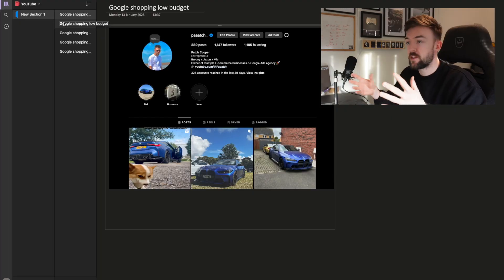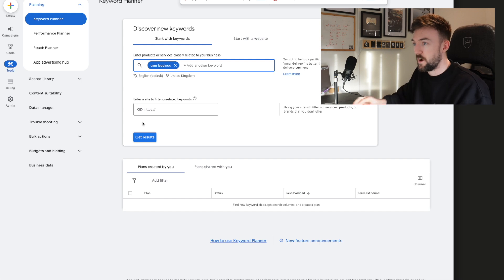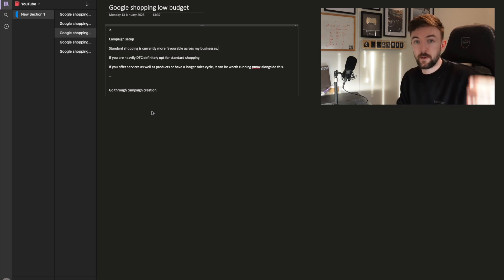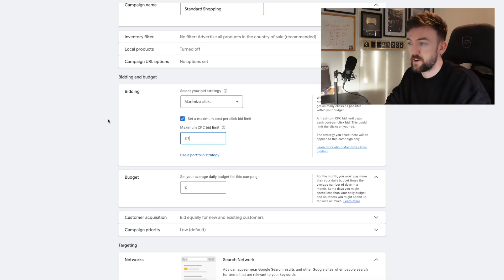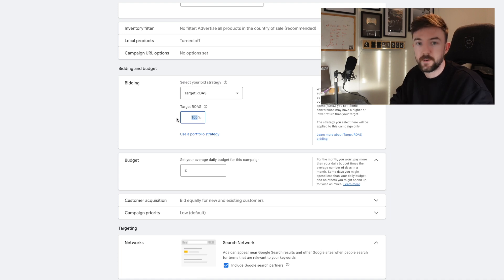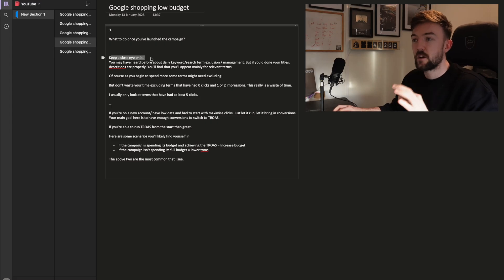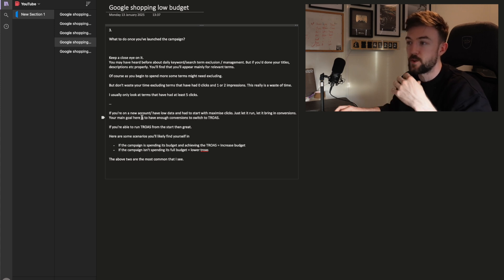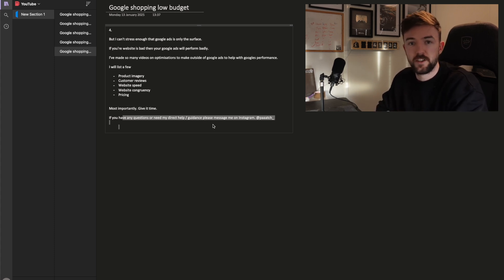Easy Google Shopping Low Budget Testing Strategy & Setup Guide 2025 - Google Ads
Work with me 1 on 1 A beginner friendly and low budget google ads standard shopping strategy. Efficiently run google ads with a direct focus on profit.